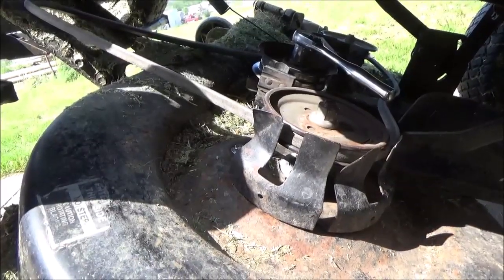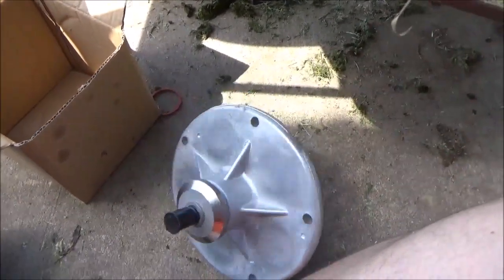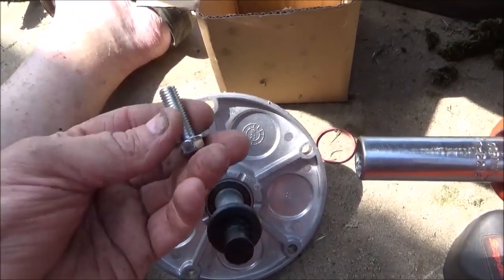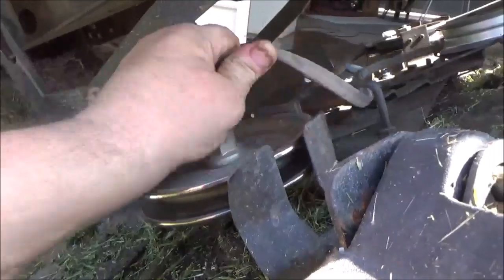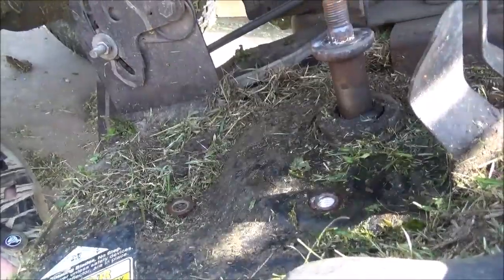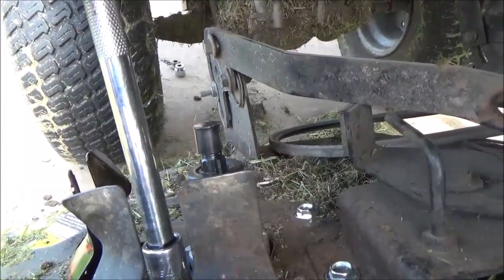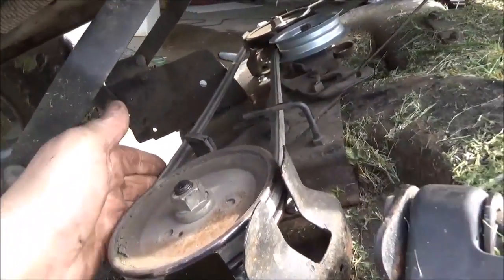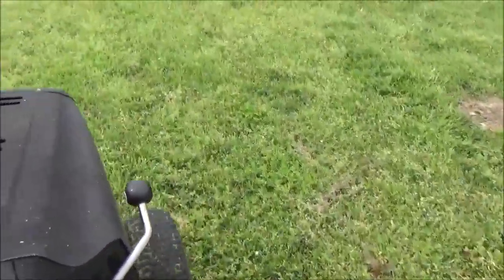OWN A RIDING MOWER? YOU CAN DO THIS! HOW TO REPLACE THE BLADE SPINDLE ON ANY ZERO OR RIDE ON MOWER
JEREMY FOUNTAIN
THEMOWERMEDIC1

TREY DRIVER
BIG BUCK MOWERS AND EQUIPMENT
3301 STATE HIGHWAY 121
BONHAM TEXAS 75418

BLADES BLADESPINDLE PLEASE NOTE : THE LINKS POSTED BELOW ARE